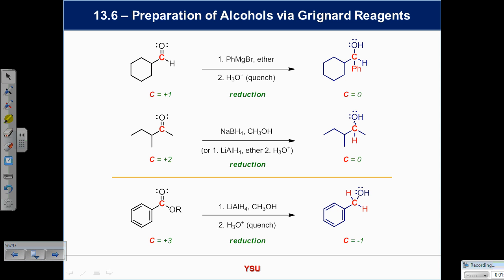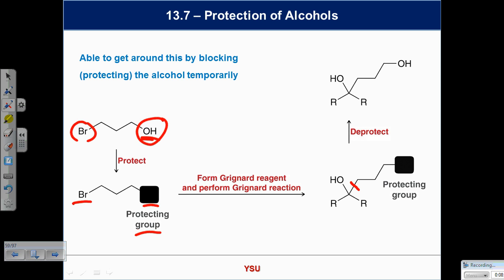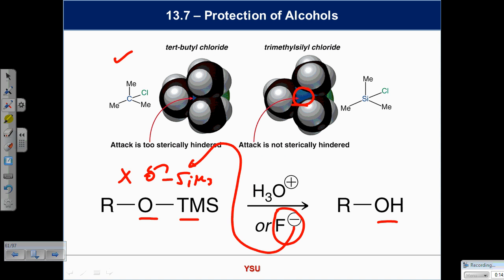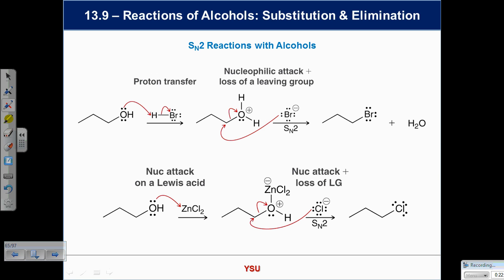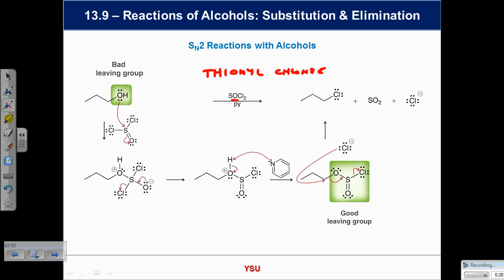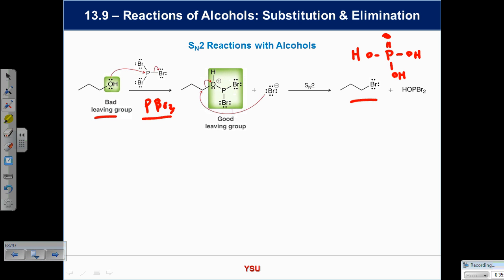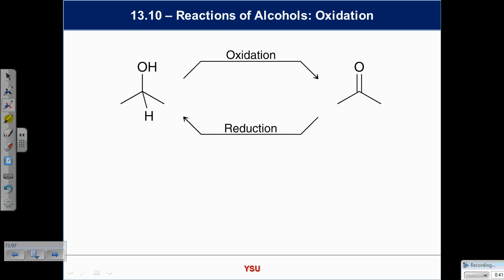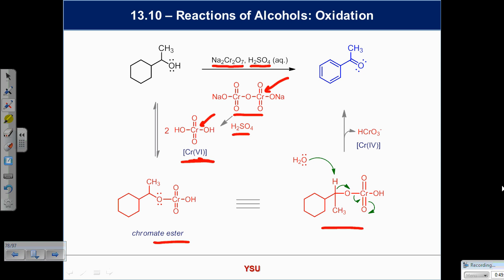Lecture 4 Jan 21 2015 Alcohols